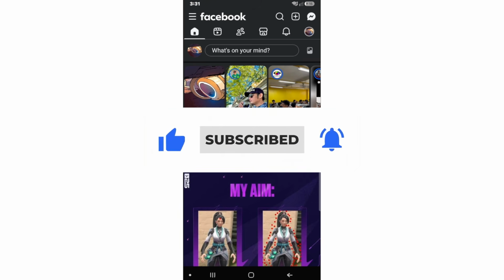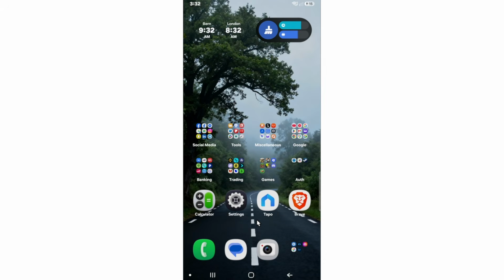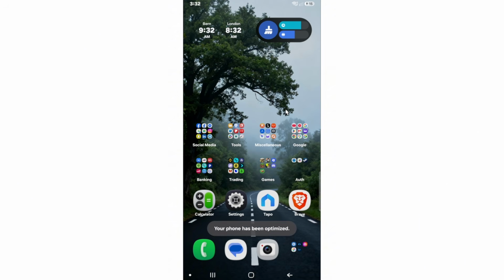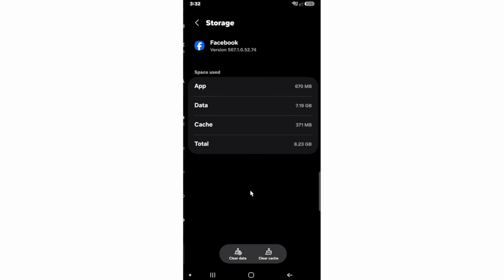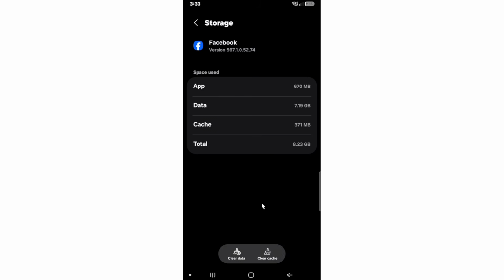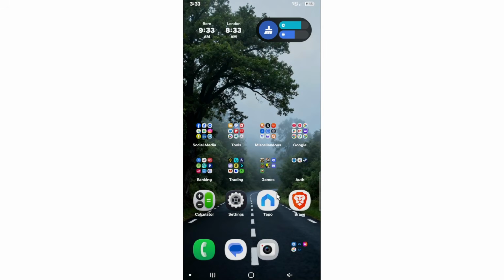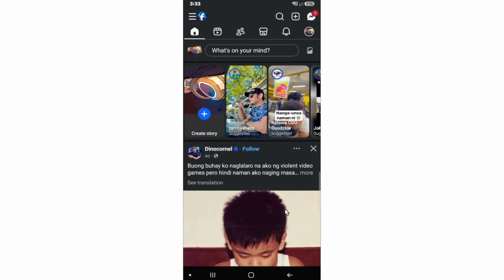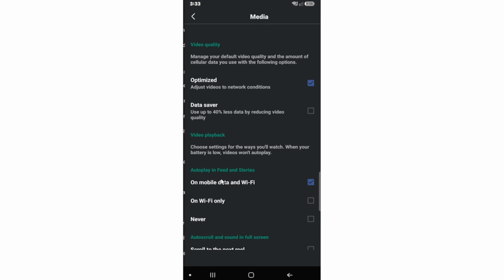How To Fix Facebook Reels Lag (Easy Guide 2026)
How To Fix Facebook Reels Lag

In this video, I will show you how to fix Facebook Reels lag. If Facebook Reels are lagging, stuttering, freezing, or playing slowly, this guide will help you troubleshoot the issue. Lagging Reels can be caused by a slow internet connection, insufficient device storage, corrupted cache, outdated app versions, or temporary Facebook server issues. This tutorial covers several proven methods to improve Facebook Reels performance on Android and iPhone devices.

00:00 Introduction
00:10 Fix Facebook Reels Lag